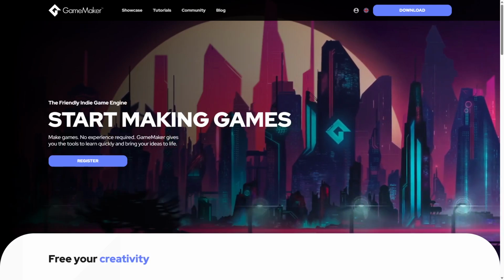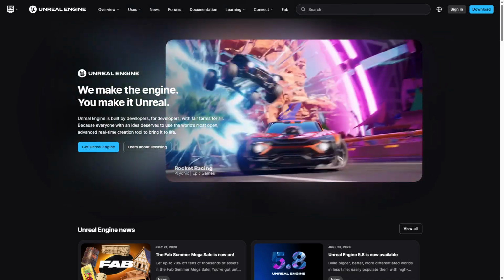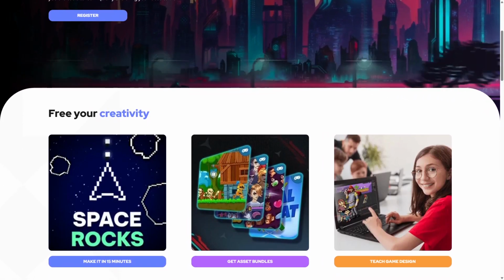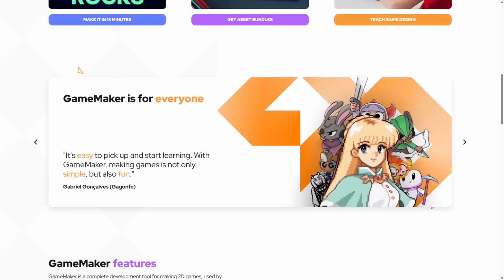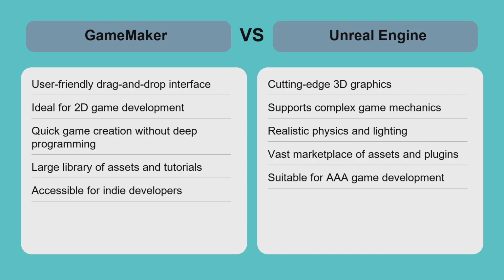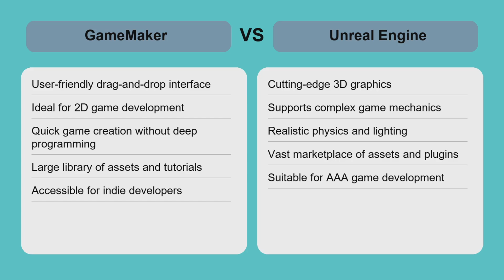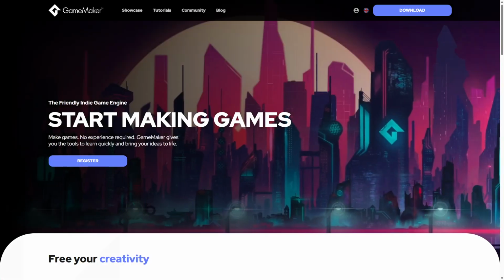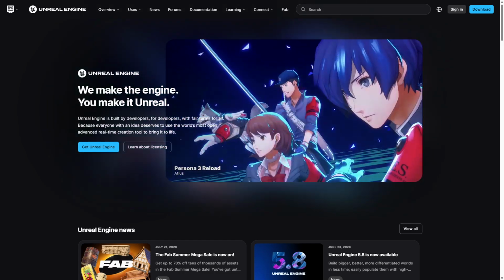GameMaker vs Unreal Engine Which Game Engine Is Better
This video teaches you how to compare GameMaker and Unreal Engine to determine which game engine suits your development needs best. We explore the strengths and weaknesses of both platforms, including ease of use, graphical capabilities, scripting options, and target audience. Whether you are an indie developer or aiming for AAA-quality games, this comparison will help you make an informed decision. By the end of the video, you’ll understand which engine aligns with your project goals and skill level.

We cover key features such as performance, learning curve, community support, and pricing models. Additionally, practical examples highlight how each engine handles different game genres and development workflows. This comprehensive analysis is ideal for developers at any stage looking to choose the right tool for their next game project.